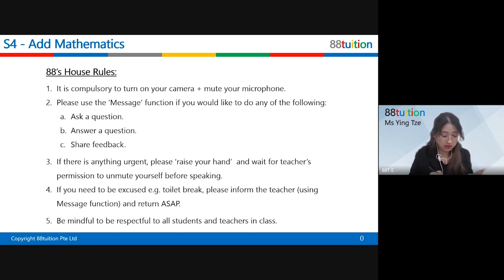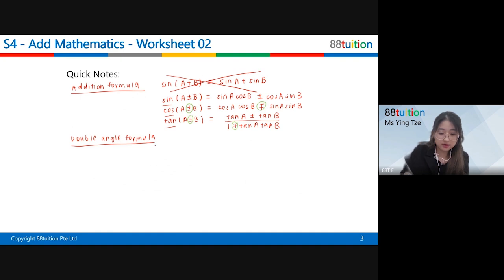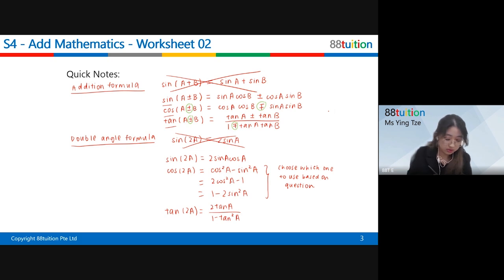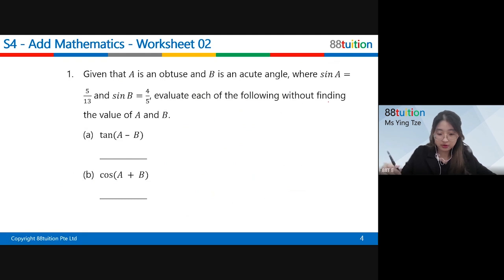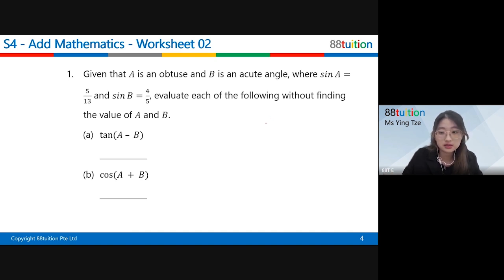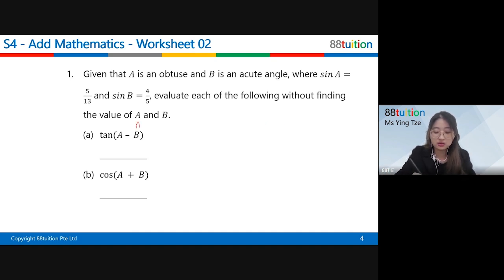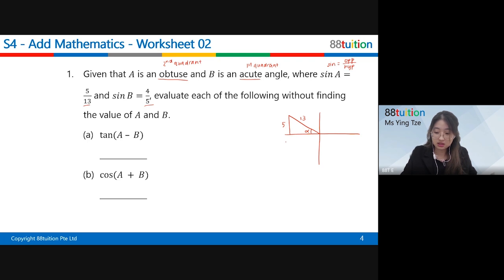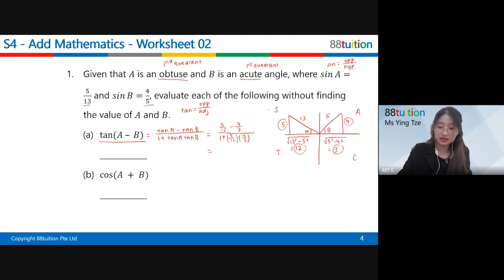S4 - Group A - A Mathematics - Tutorial 2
Highlights Of This Tutorial :

Learning Objectives
• The Expansions of Sin(A ± B), Cos(A ± B) and Tan(A ± B)
• The Formulae for Sin2A, Cos2A and Tan2A